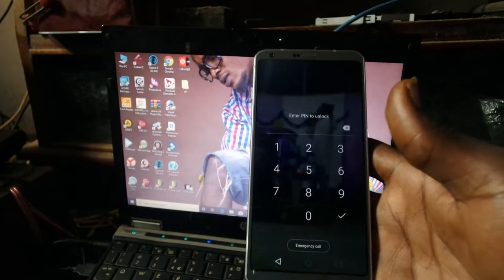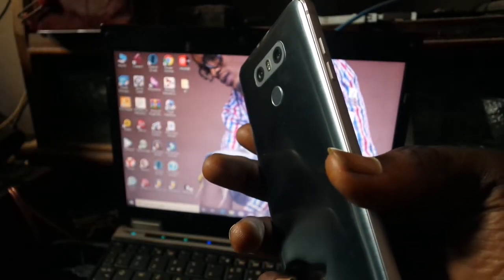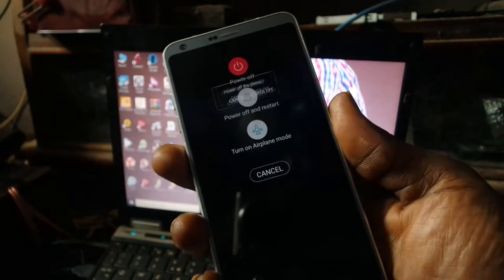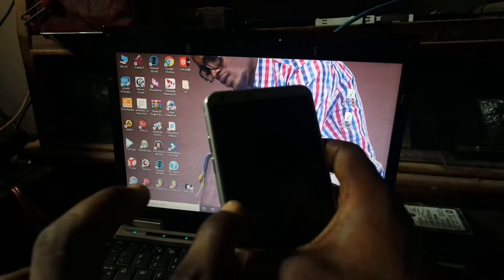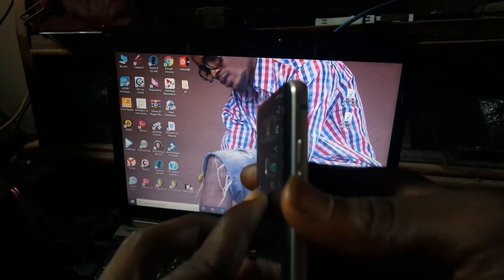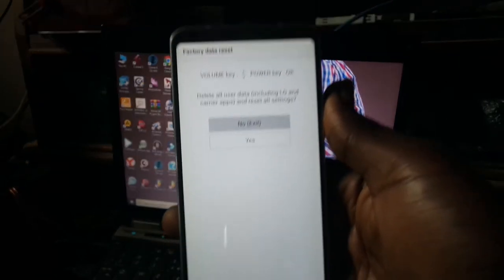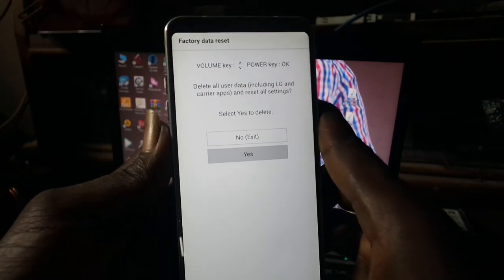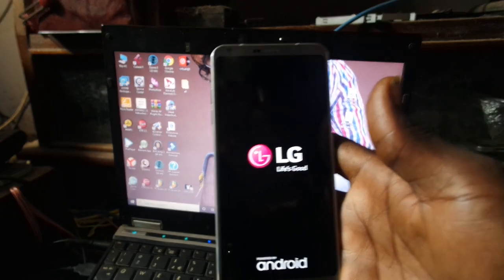LG G6 HARDRESET DONE